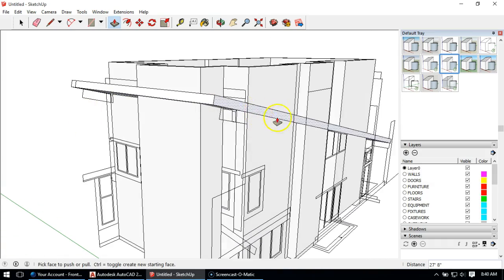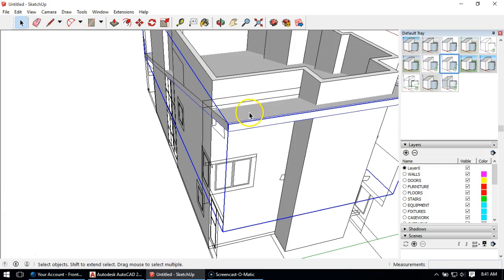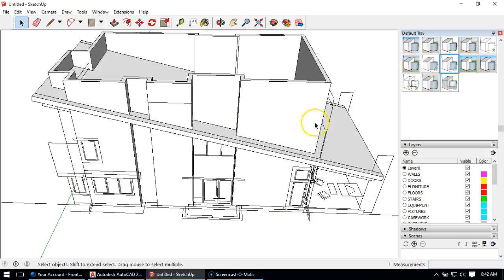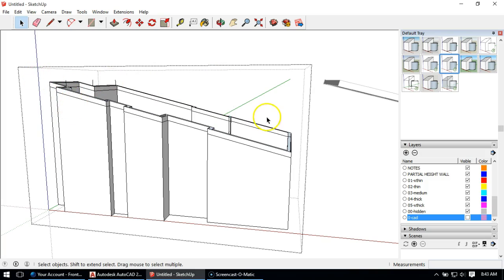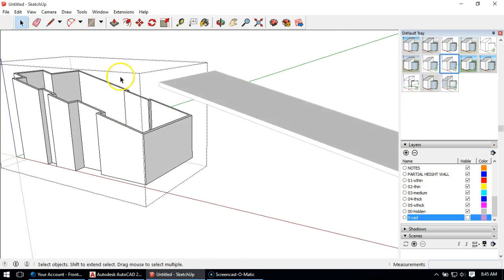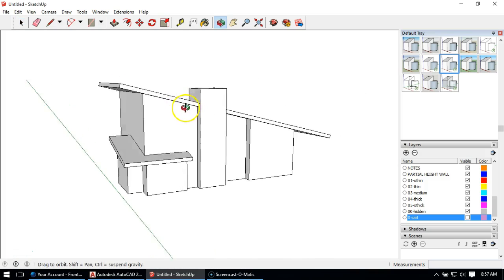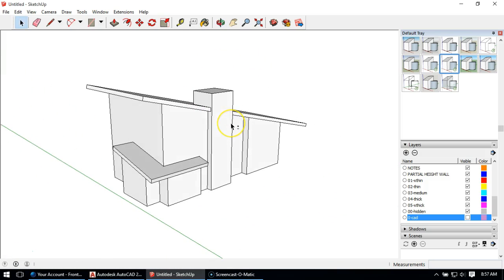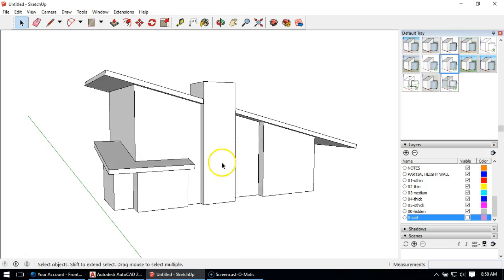Intersect with Model (3D Roofs in Sketchup)